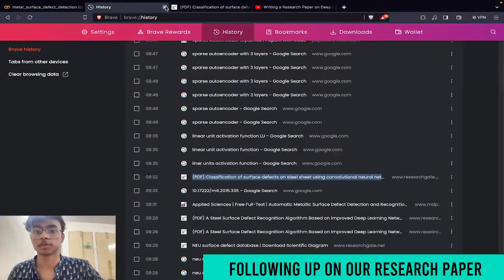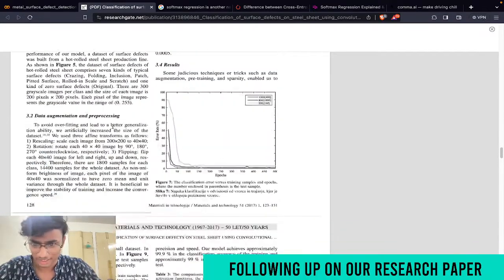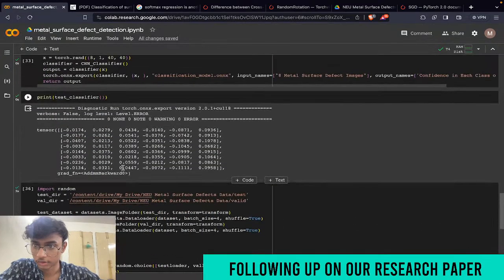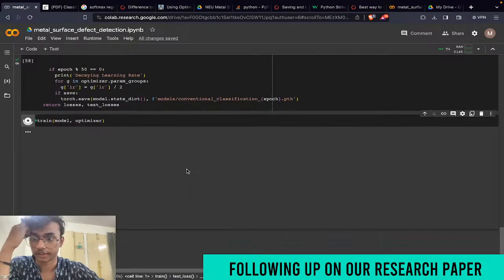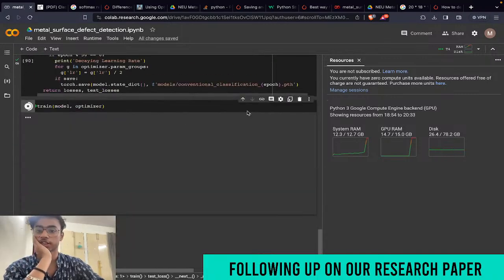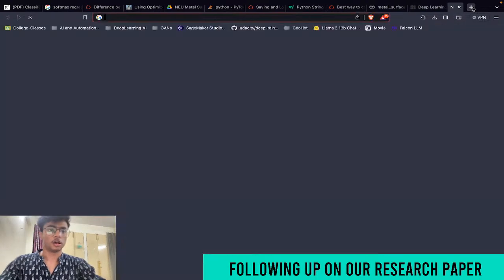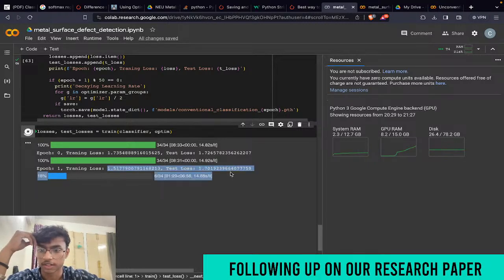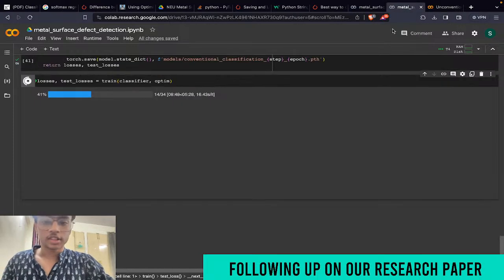Following up on our Research Paper- Pt. 2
In this stream we would be following up on our research paper. My goal in this stream would be to explain everything i write to make the content more accessible. I would be open to all suggestions and i would request everyone to give suggestions as I am also currently in a learning state. I would also be open to answering any queries and would try my best to answer any question if i know the answer. This stream would focus more on the aspects you need to cover to get a paper to be published once you are done with the initial set of experiments and ideas as we did in the from scratch streams